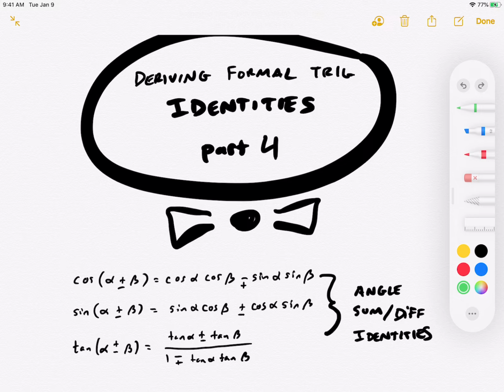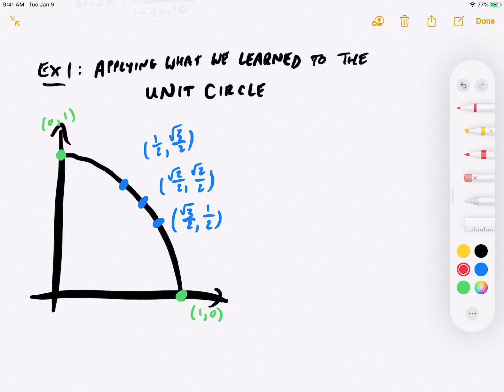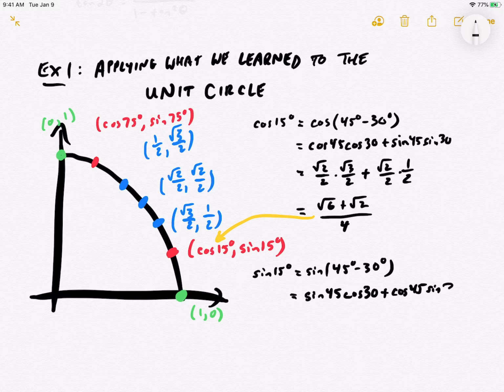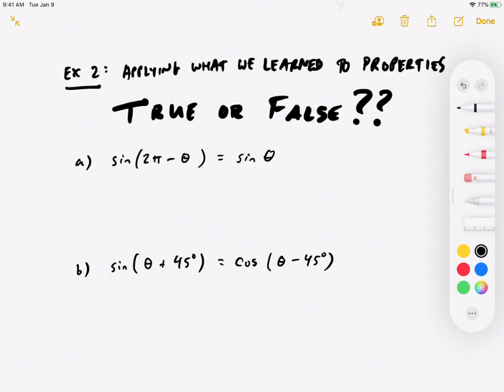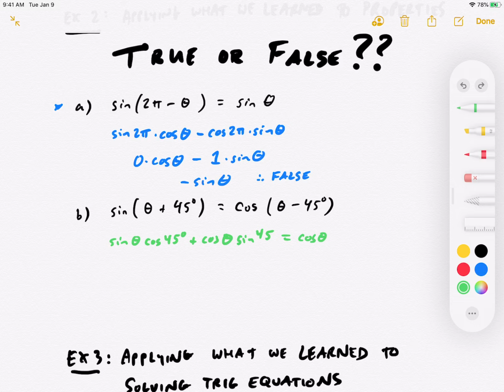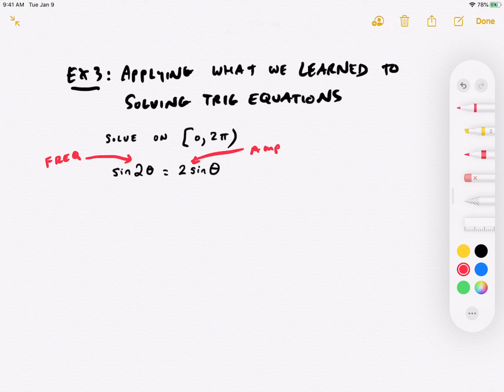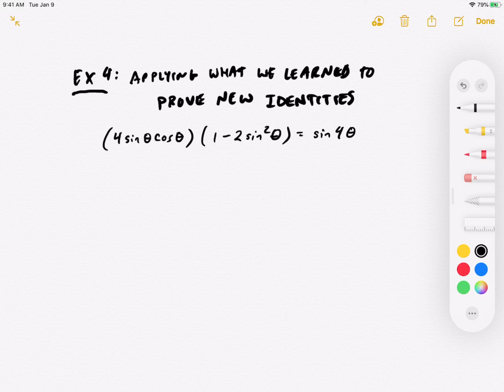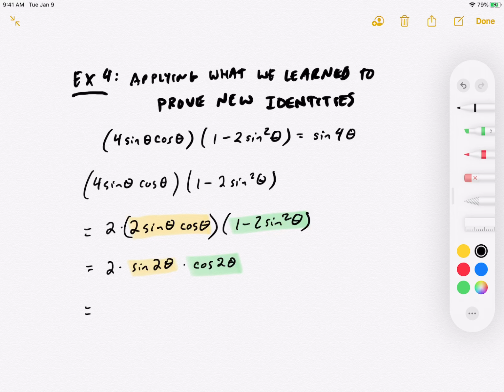Deriving Formal Trig Identities Part 4